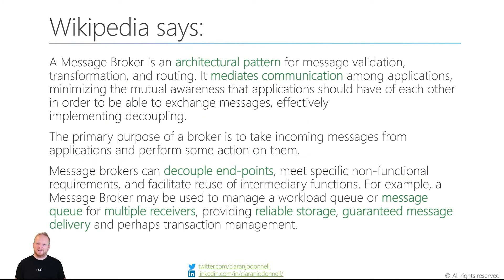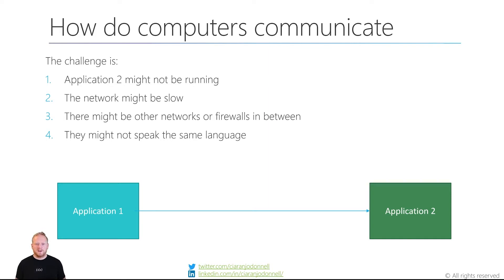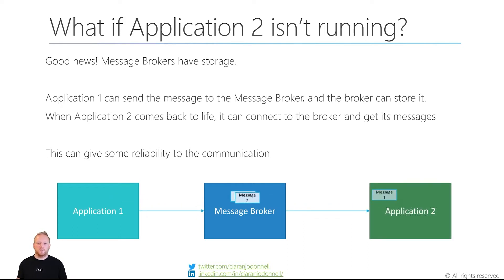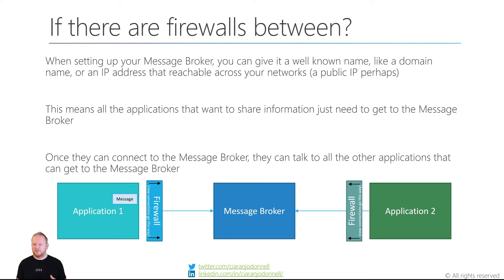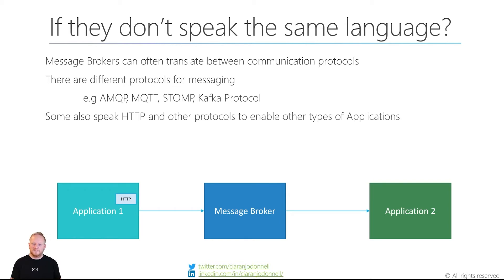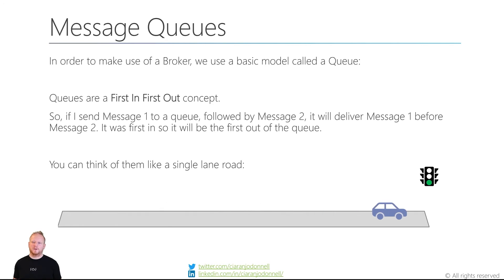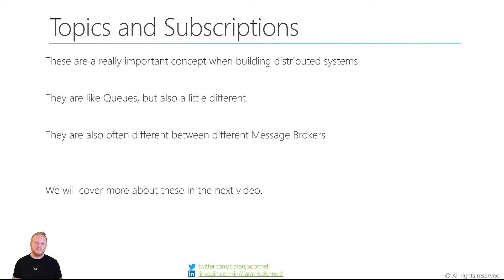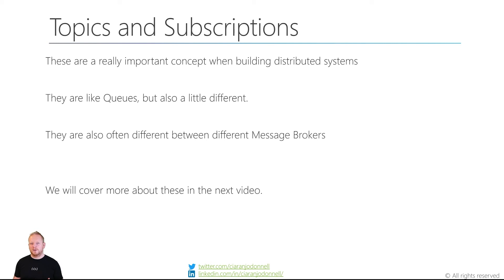Introduction to Message Brokers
This is a quick introduction to Message Brokers.
We take a look at what we use them for and the basic concepts used when communicating with them.
This is the first in a series about building Message Driven systems